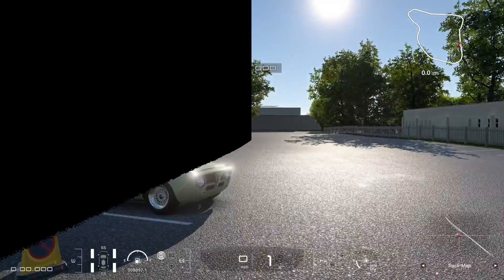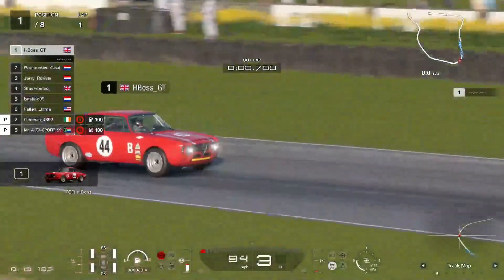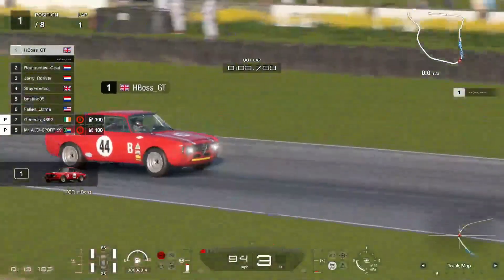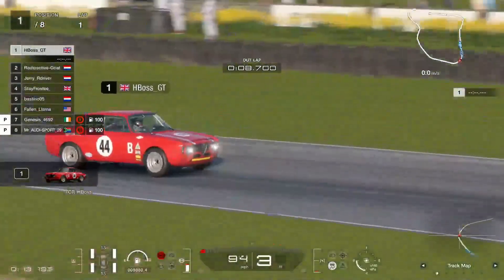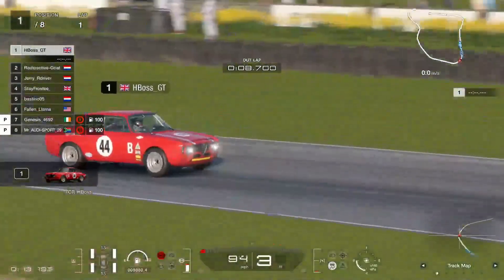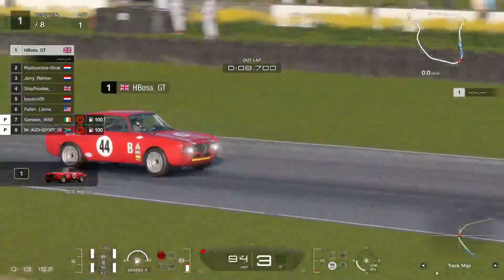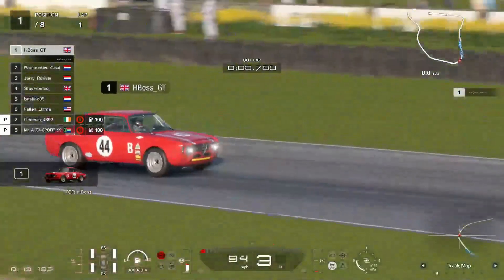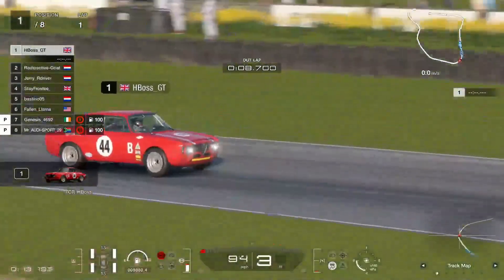GTSRL - GT7 1960's Retromod Showcase Part 2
Hosted by Hboss_GT. Second part of the GTSRL, Granturismo 7 1960's Retromod Showcase.